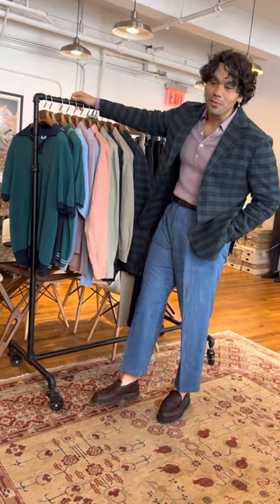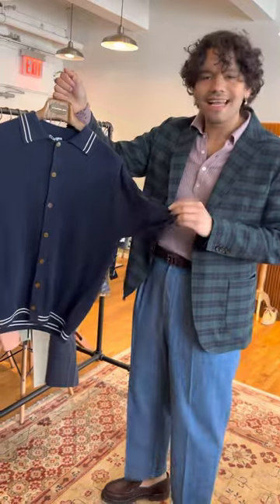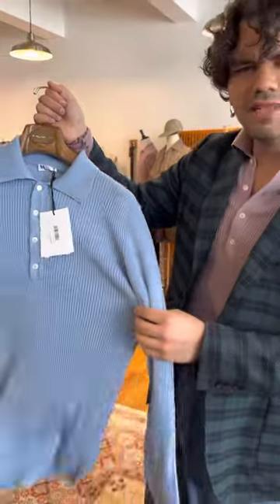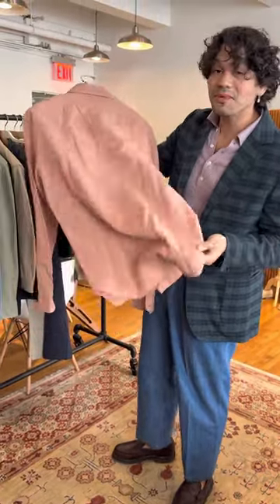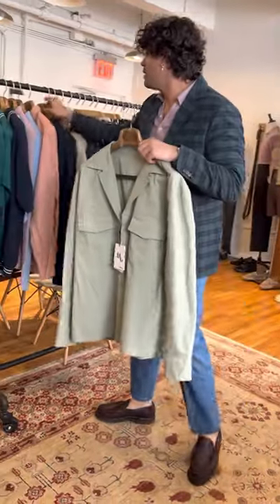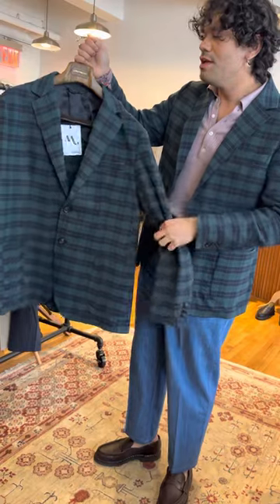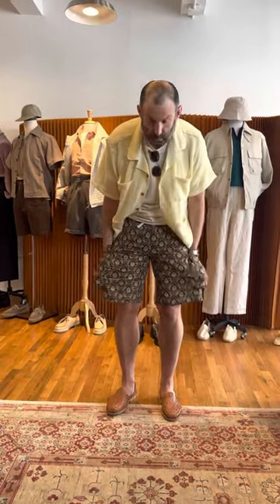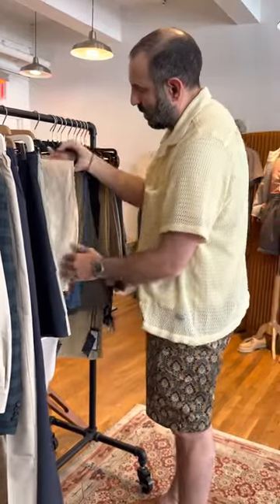New in store this week: Doppiaa and Rota